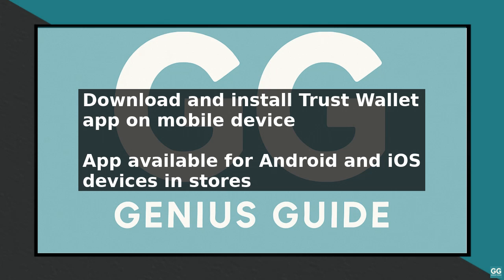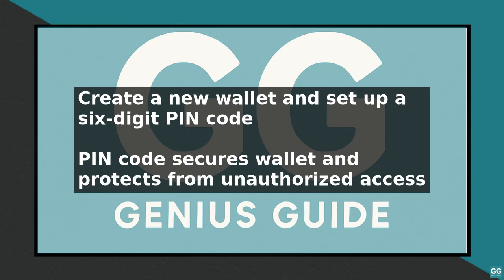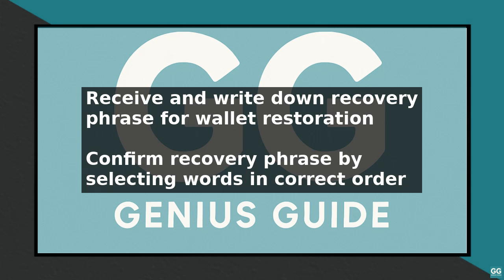Where To Find Trust Wallet Create Wallet (2025)